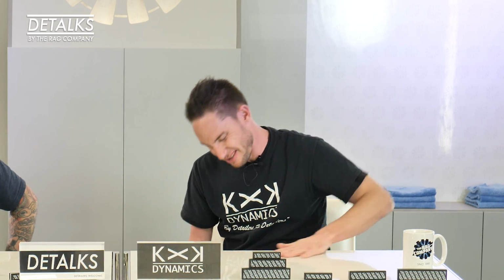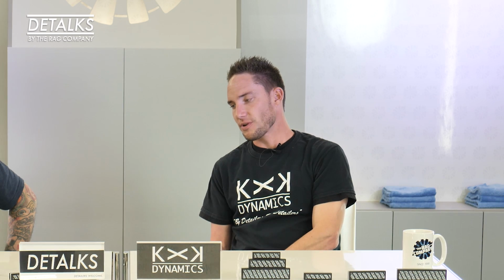The Do's and Don'ts of Wet Sanding - feat. Jason Killmer | DETALKS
For more info on KXK Dynamics:
Have a suggestion or want to ask a question?

Head over to the DeTalks Facebook group and let us know
Host: Levi Gates
Guest: Jason Killmer
Recorded by Dane Hennen & Anthony Fisher
Edited by Tim O'Brien